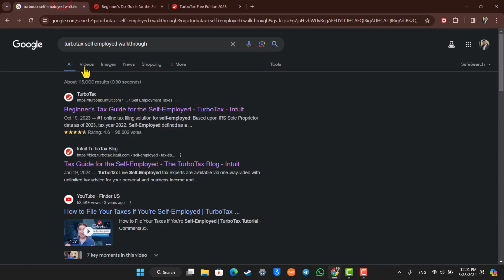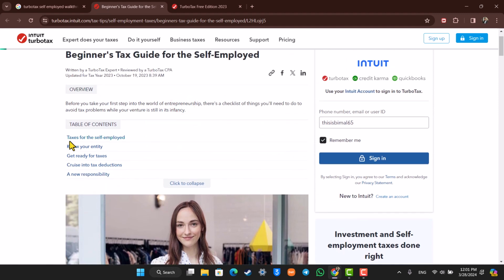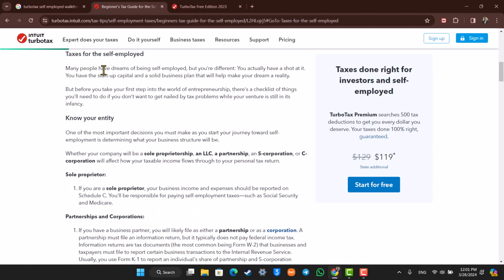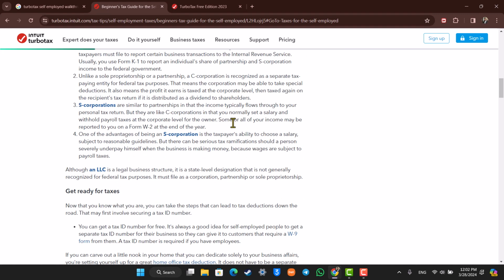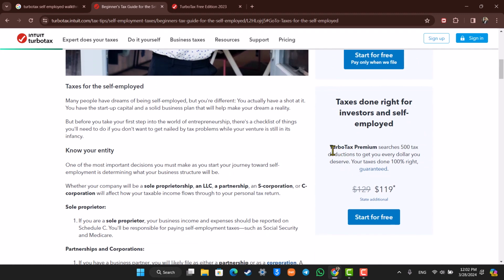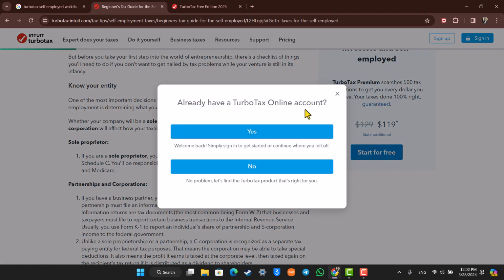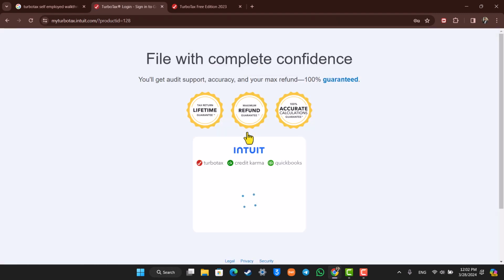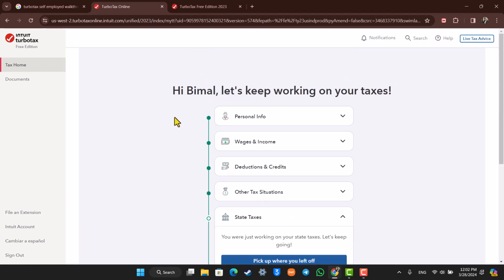TurboTax Self Employed Walkthrough !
In this video, I will show you how to use TurboTax if you are self-employed.

~ Chapters:
0:00 Introduction
0:15 TurboTax Self Employed Walkthrough
1:35 Conclusion